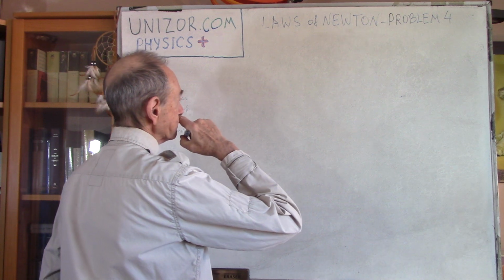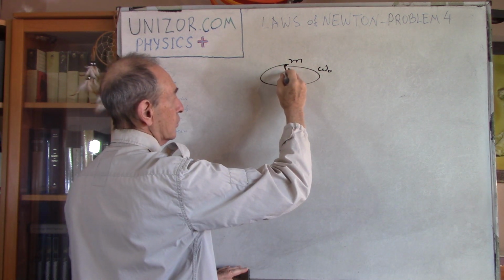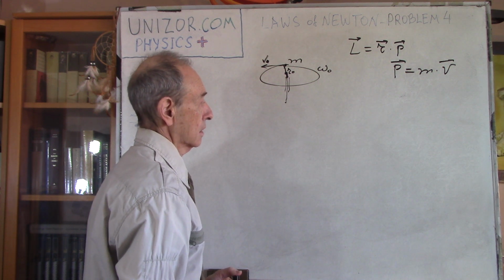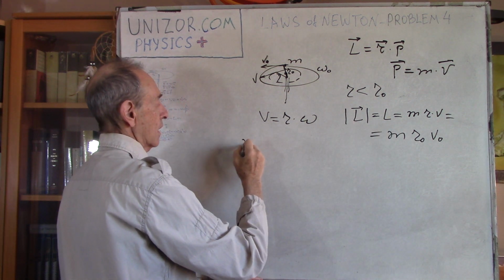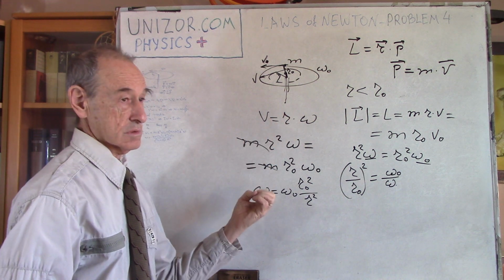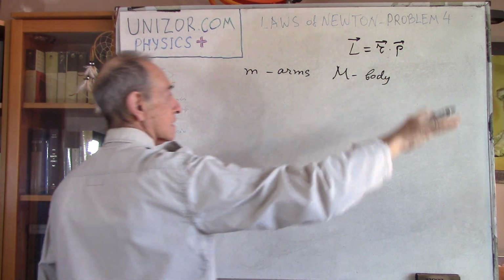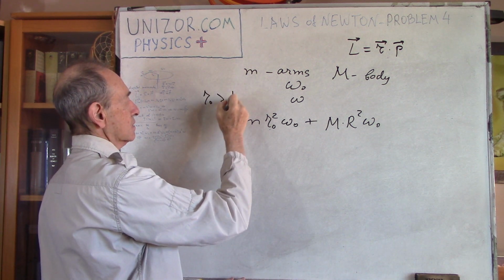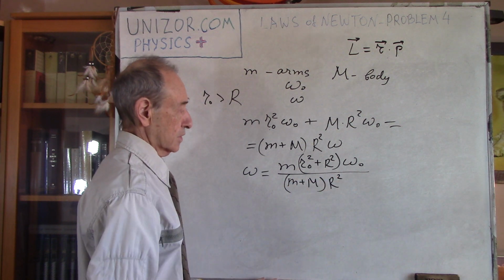Physics+ Newton Laws, Problem 4: UNIZOR.COM - Physics+ - Laws of Newton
Read full text of notes for this lecture on UNIZOR.COM - Physics+ - Laws of Newton - Problem 4

Laws of Newton - Problem 4

Problem

This problem is related to an effect on rotation of a figure skater when she pulls the hands closer to her body, thereby increasing the angular speed of rotation.

The physical problem that models this situation is as follows.
A point mass m initially rotates on a thread of length r0 with initial angular speed ω0.
We would like to shorten the radius of rotation and see how this is related to a speed of rotation.

To accomplish this, let's put the thread that holds a rotating mass through a thin tube positioned perpendicularly to a plane of rotation with its one end used as a center of rotation, so we can shorten the radius of rotation by pulling a thread from the other end of a tube.

Assuming the radius of rotation is changing with time and, finally, equals to r, what then will be the angular speed of rotation ω?